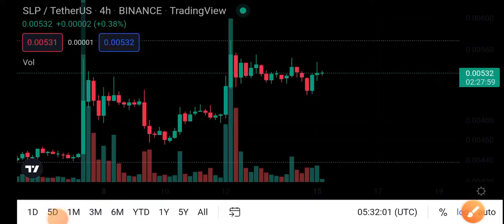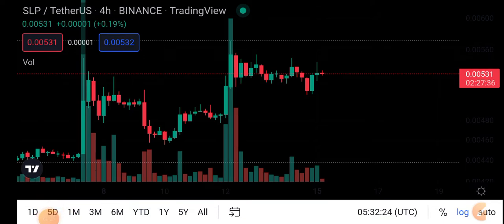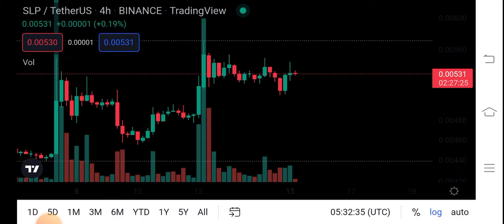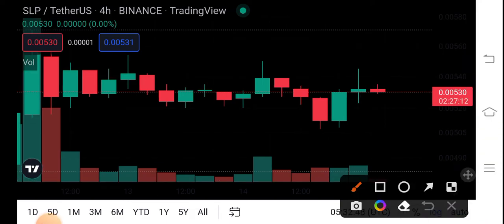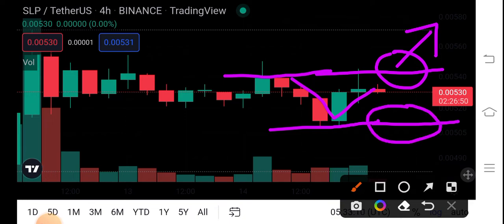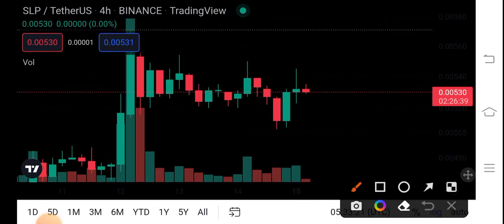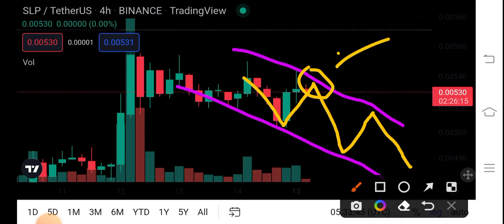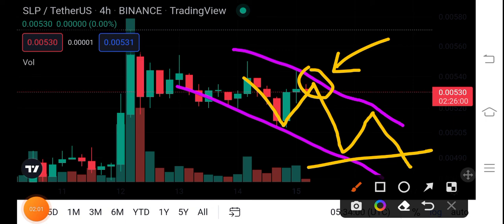SLP Price Analysis Prediction! SLP Coin Price Prediction! SLP News Today